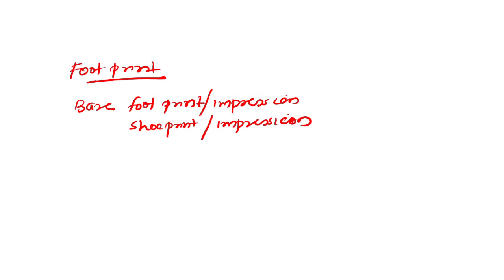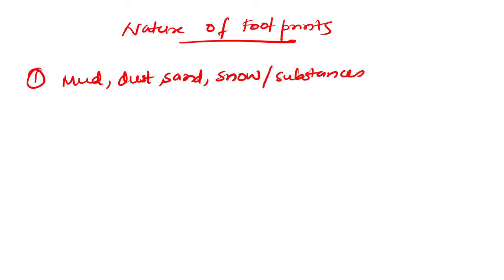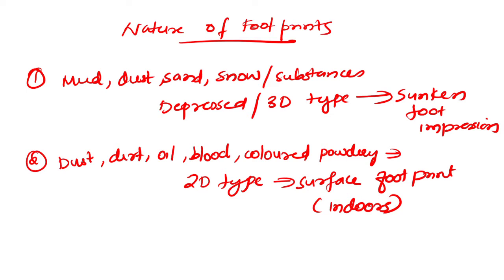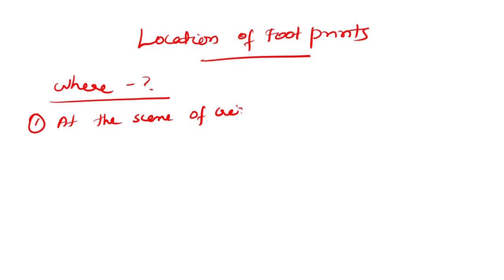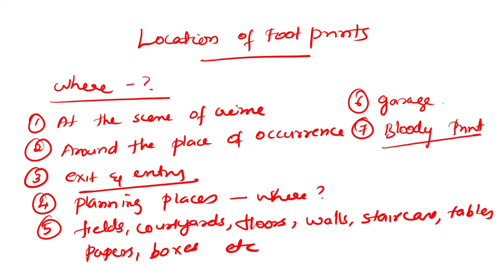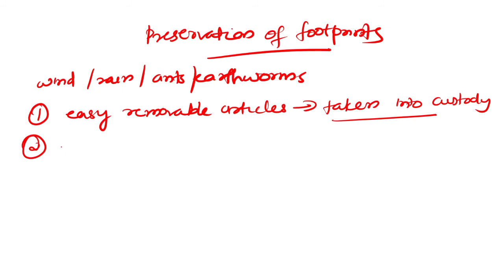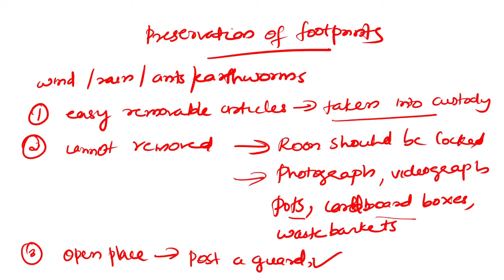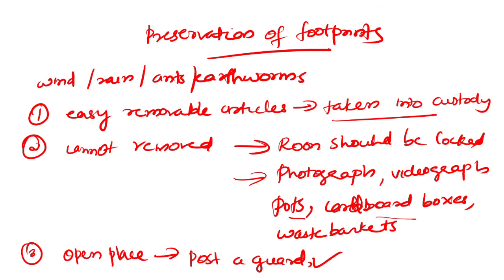Footprint/Impression - Nature and preservation